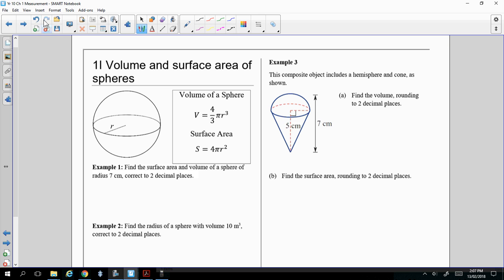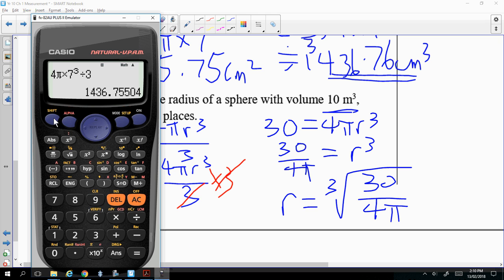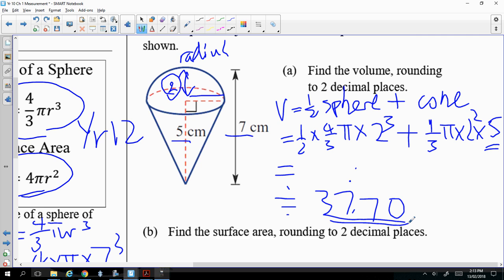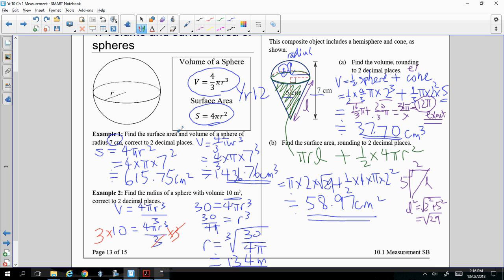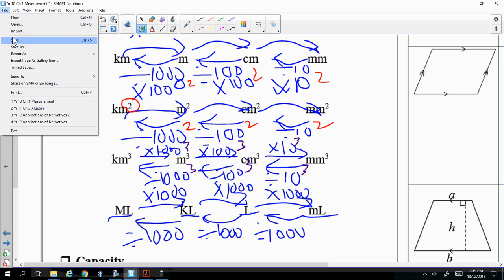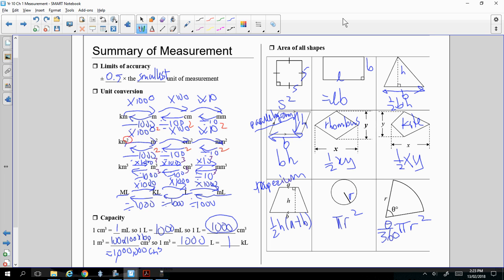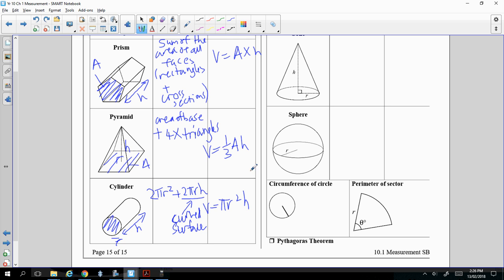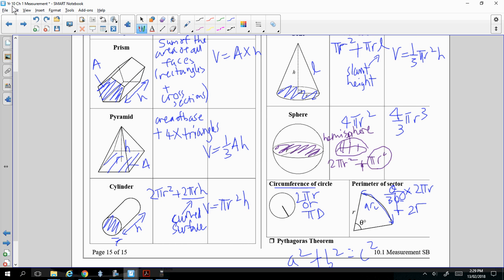Yr10 Ex 1I Volume and surface area of spheres & measurement Summary